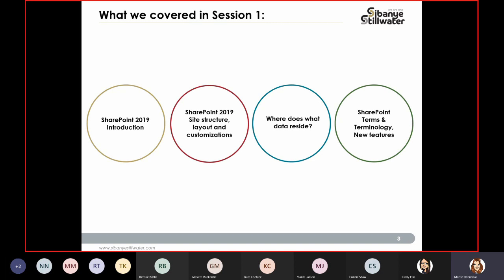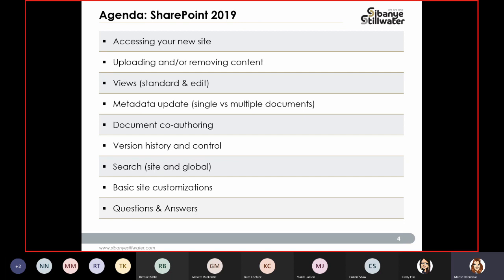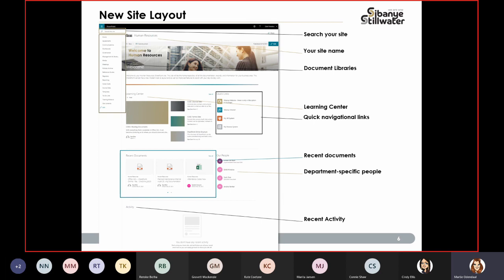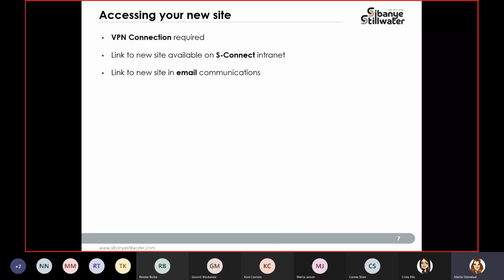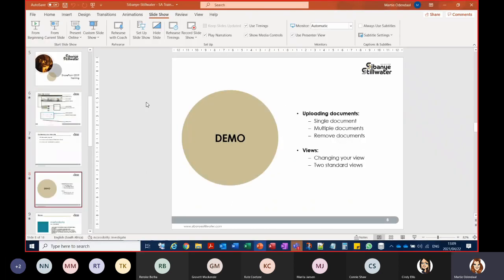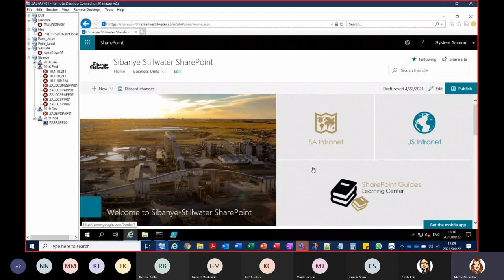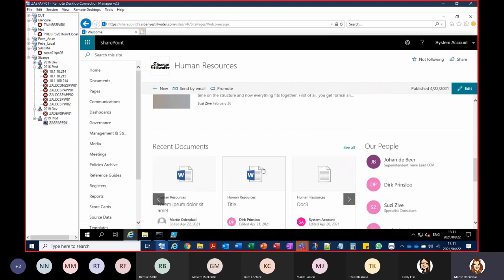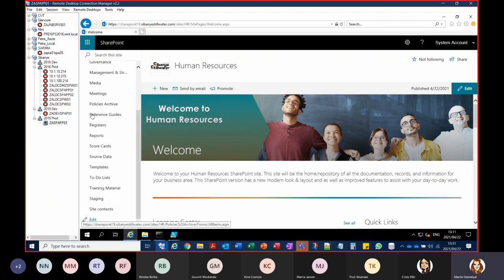Training Video - Session Introduction & Recap